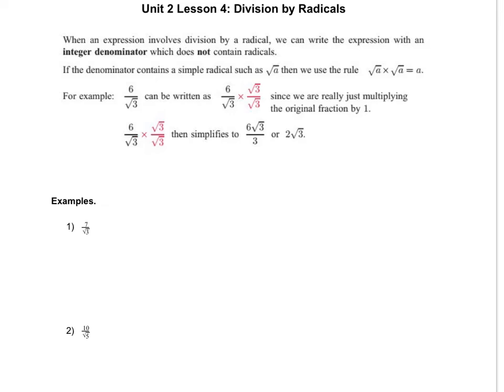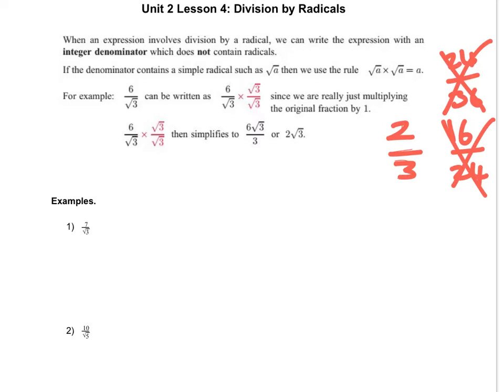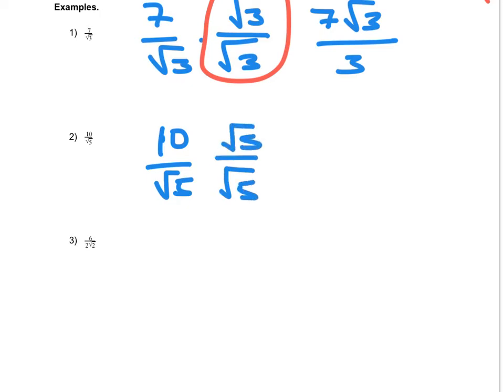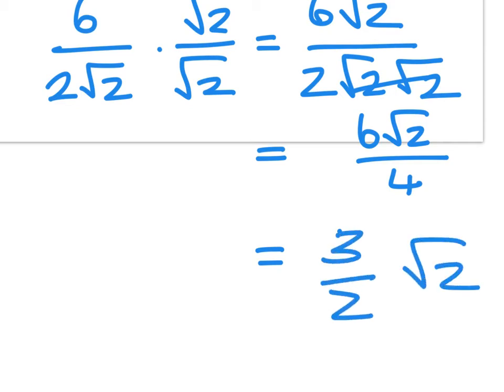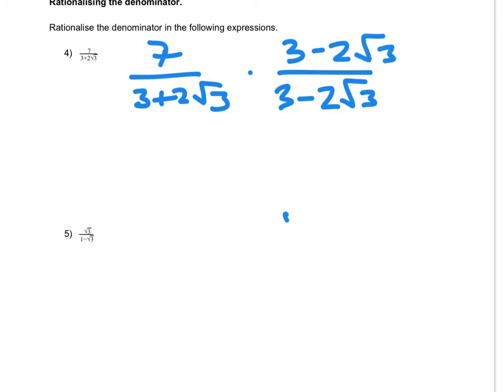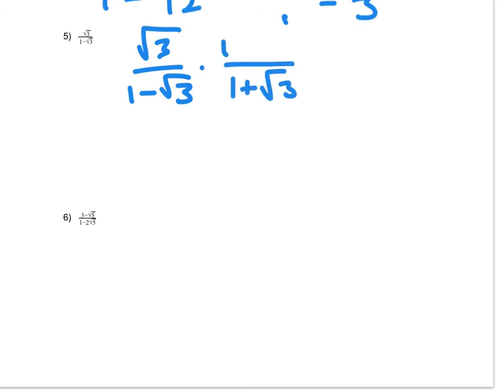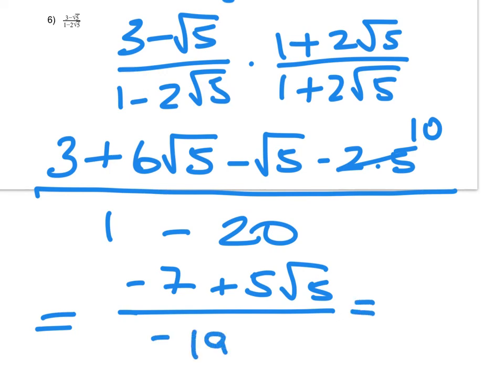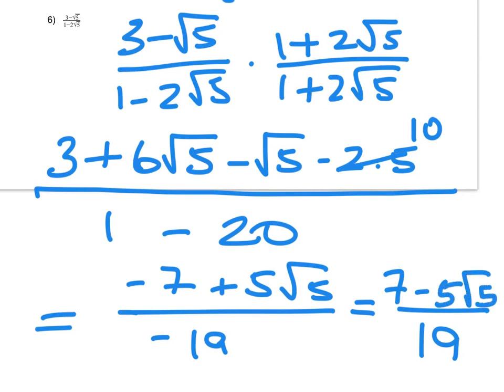Unit 2 Lesson 4 (Rationalising Denominators)